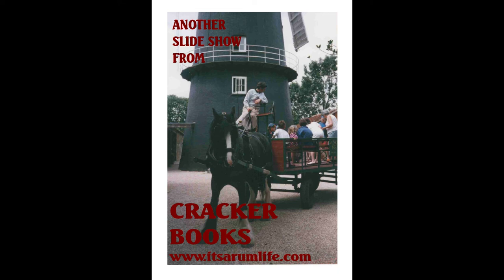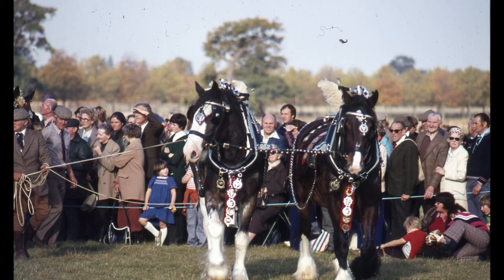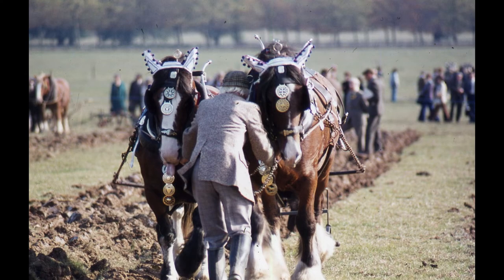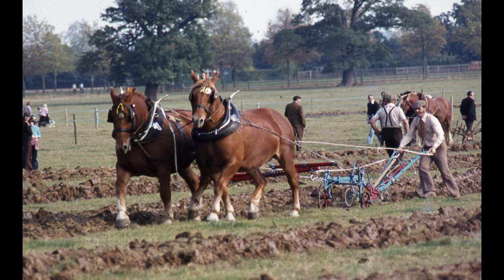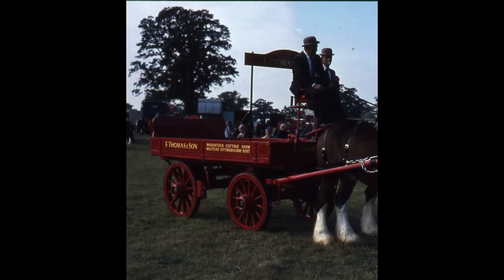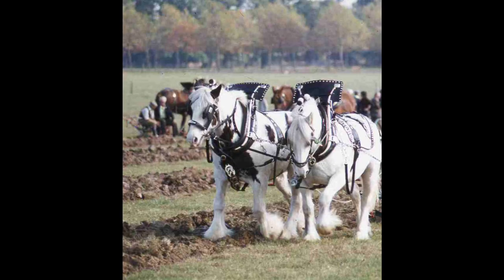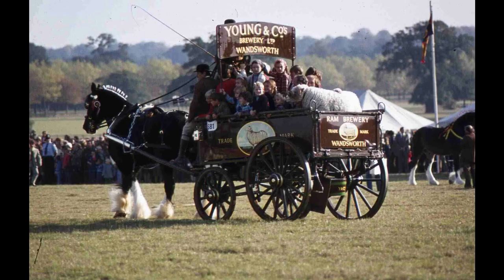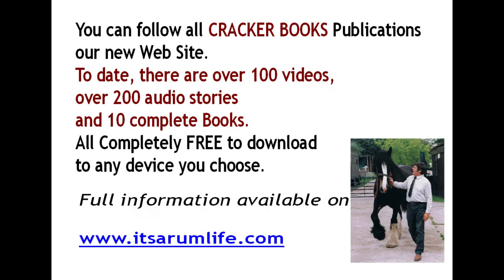SOUTHERN COUNTIES PLOUGHING MATCH WITH COMMENTARY 1980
We visited this event in about 1980 by accident.
We were staying with friends in South London and found out that this was happening so took my camera and went to have a look.
It could be earlier than 1980 as some of the pics are quite poor.
Perhaps an older camera or when I was not quite used to my new
Olympus OM1.
They were slides. I took slide pics for ages at this time as Agfa included the cost of processing in with the purchase price of the film!